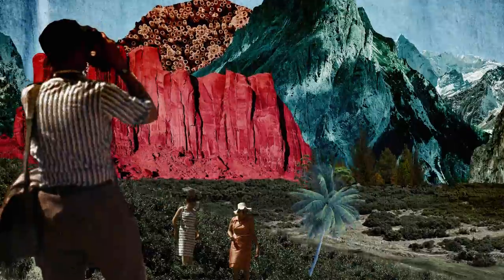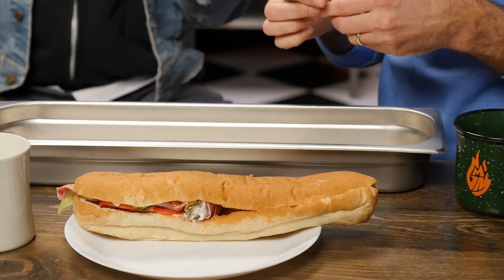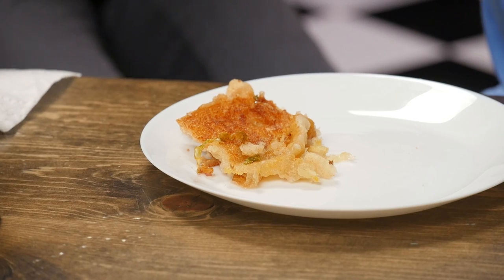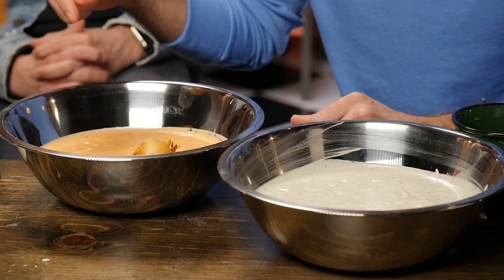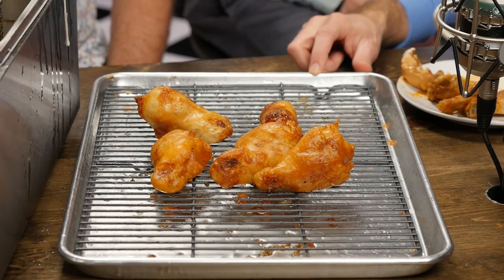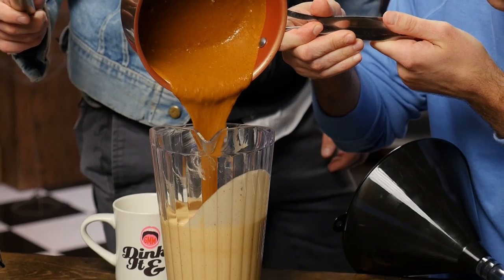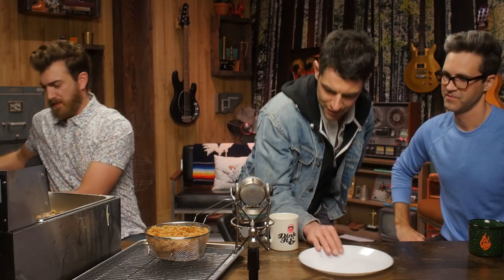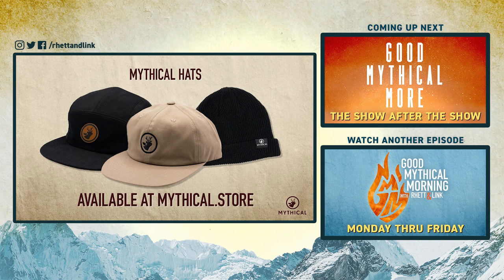Fried Super Bowl Party Taste Test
Max Greenfield is here to help us deep fry an entire Super Bowl party spread! And if 4x fried buffalo wings are wrong, we obviously don't want to be right!  GMM #1474

Don't miss Max on The Neighborhood, Mondays on CBS at 8/7c!